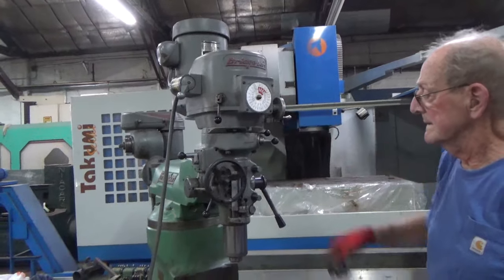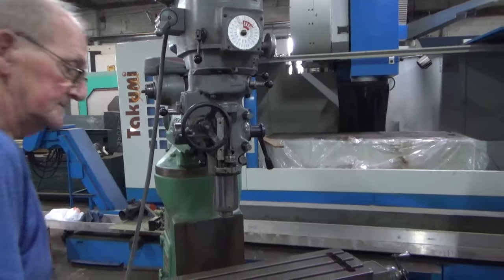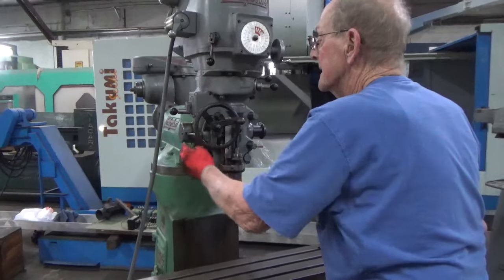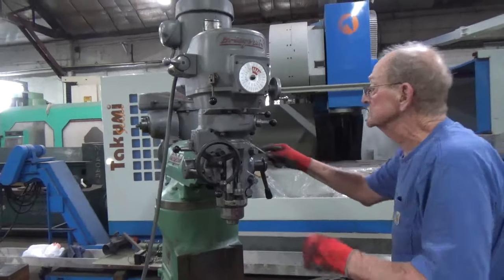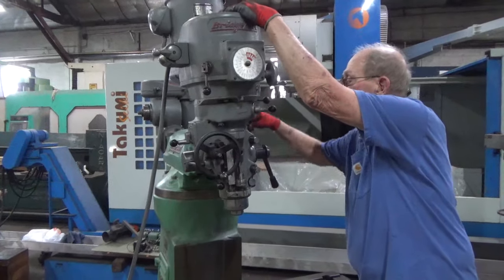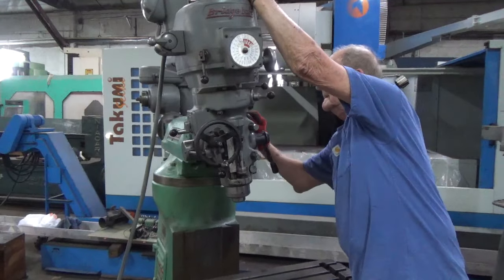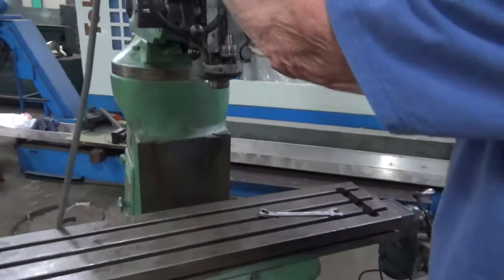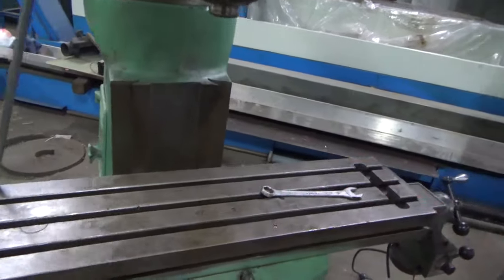USED BRIDGEPORT VERTICAL MILLING MACHINE VARI SPD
Variable Speed 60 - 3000 RPM J HEAD J147092
9" x 42" Table
R-8 Spindle Taper
1.5 HP 220 Volt Main Motor
One Shot Lube System

ALSO POWERED SHAPING HEAD INCLUDED AT THIS PRICE